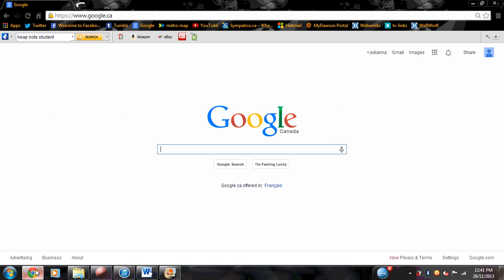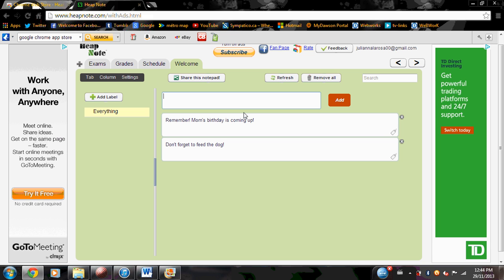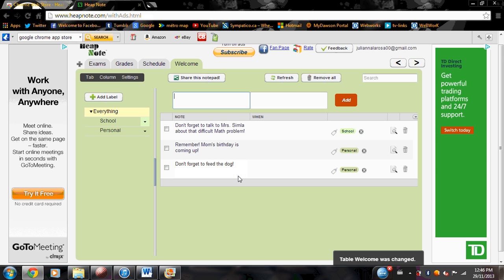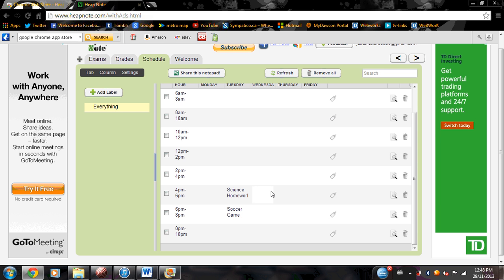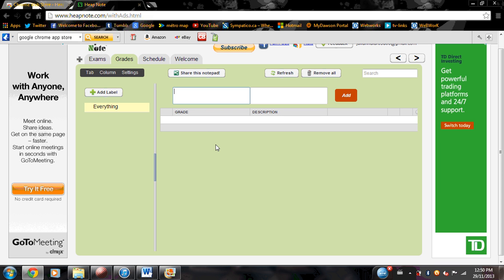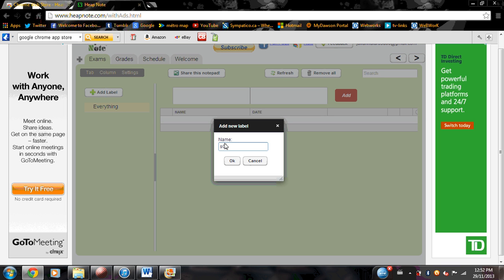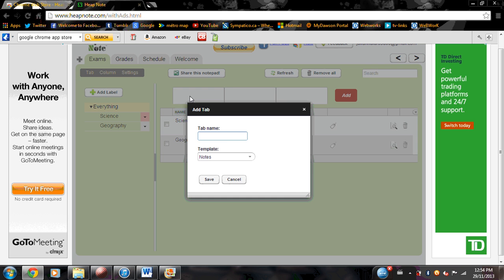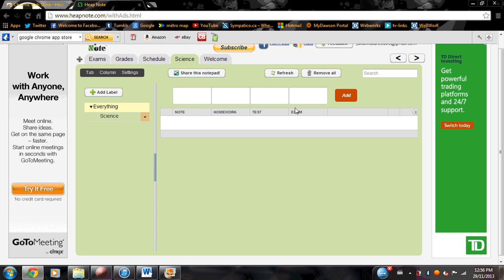J LA ROSA UNIT 1 Tutorial HeapNote Student App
Part of the MYP year 5 curriculum. This Tutorial on HeapNote was created in November 2013.  Part of the Google apps for education suite.